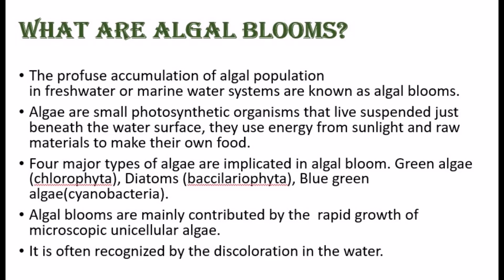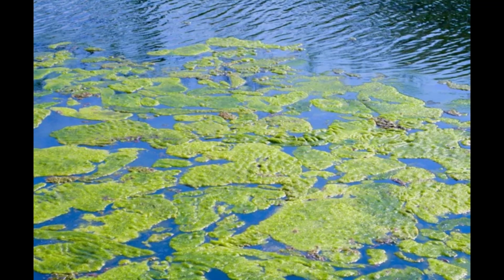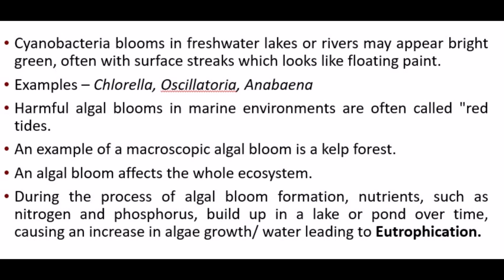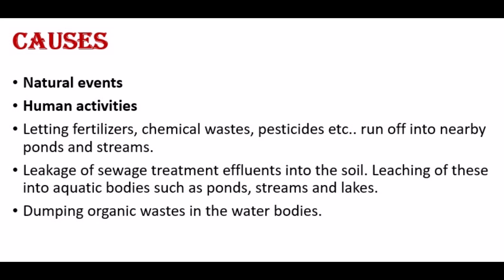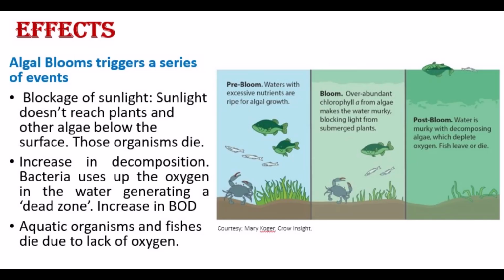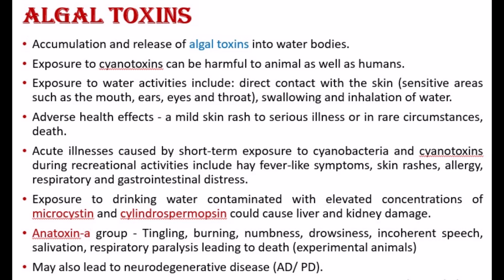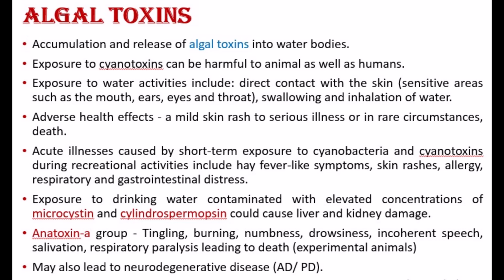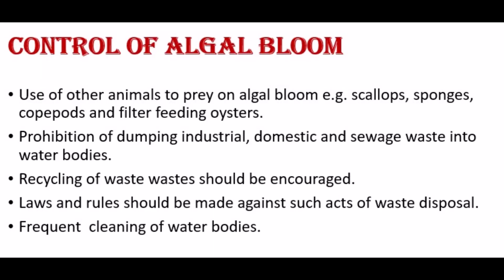Algal Blooms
A short description on algal blooms